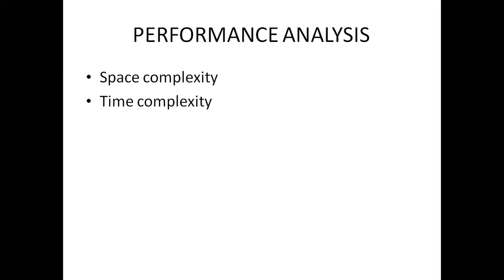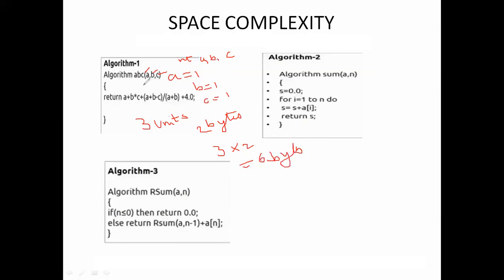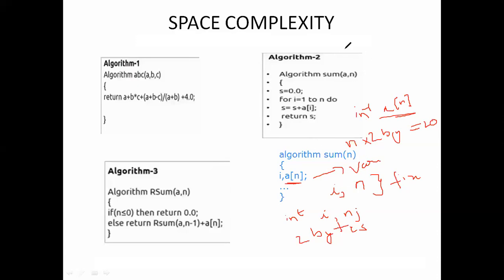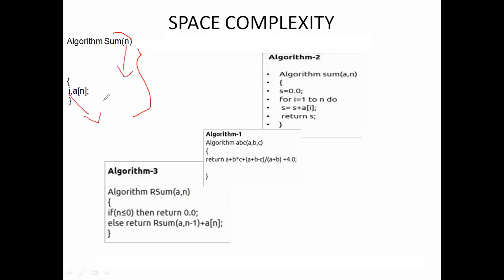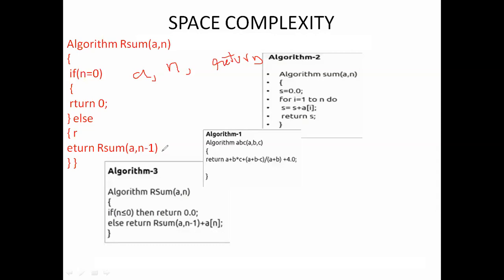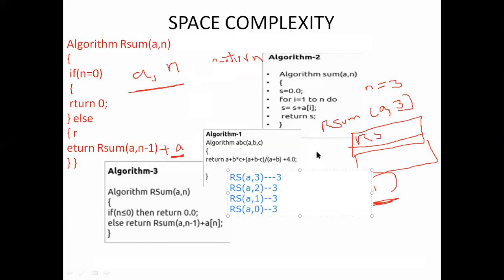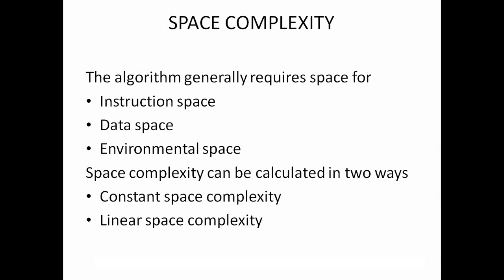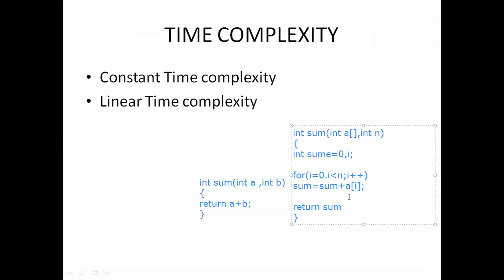INTRODUCTION TO DESIGN ANALYSIS OF ALGORITHM LECTURE 05 BY SVSK 12 04 2021